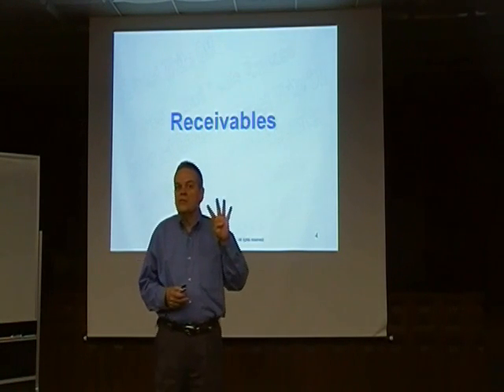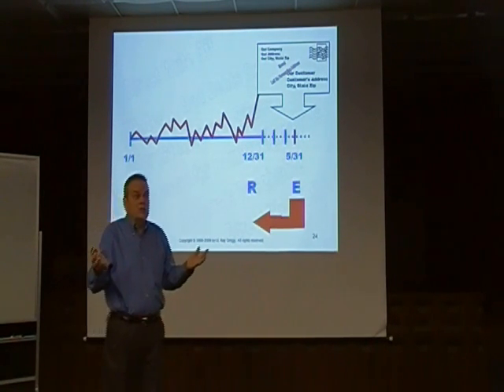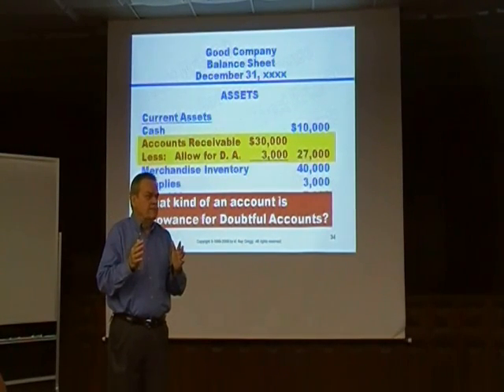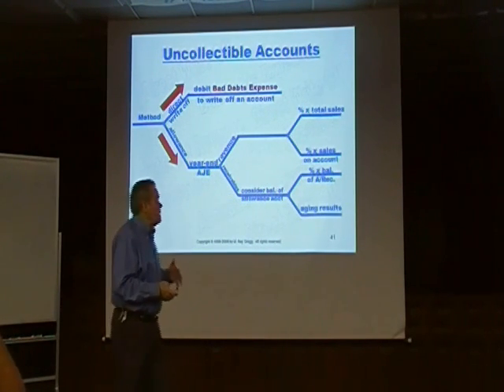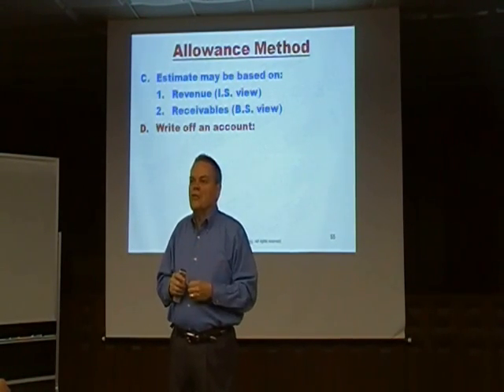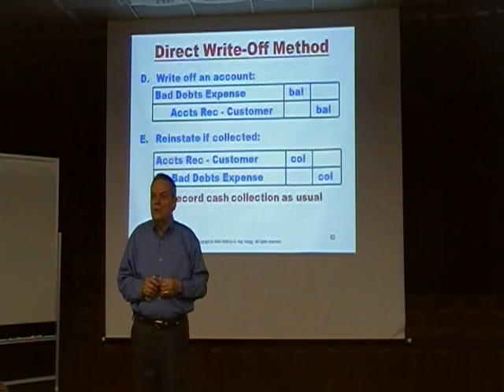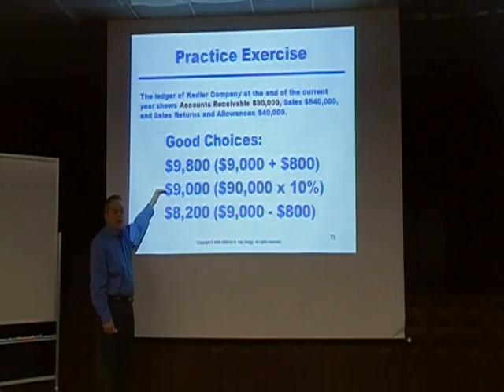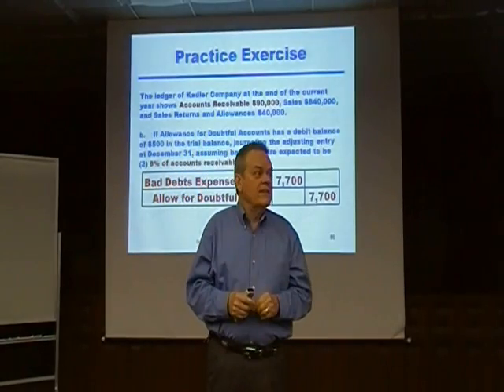Chap 09 Lecture: Bad Debts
This lecture contrasts the allowance method with the direct write off method for accounting for uncollectible accounts including making the year-end adjusting entry based on revenue or based on receivables, and writing off an account thought to be uncollectible.